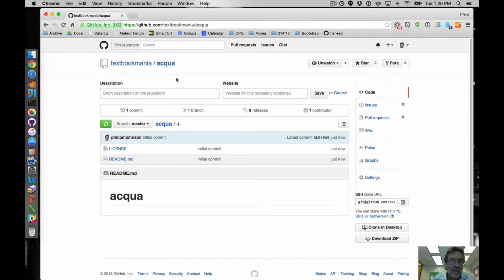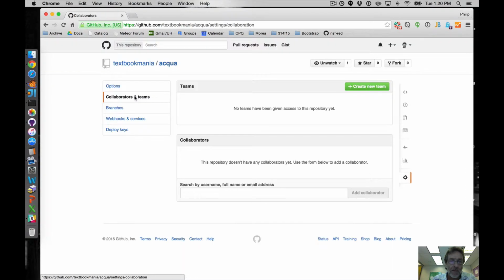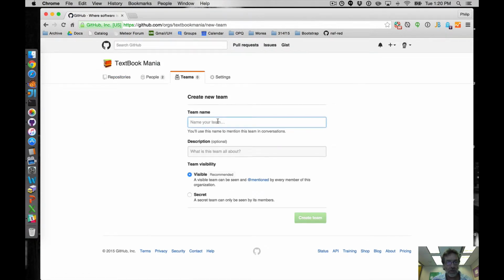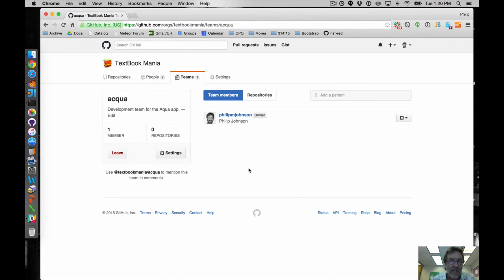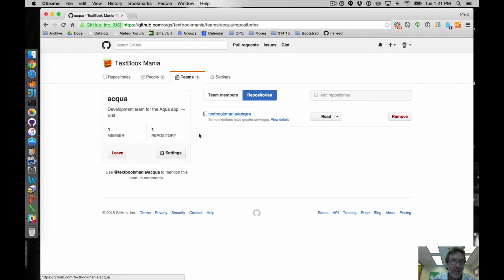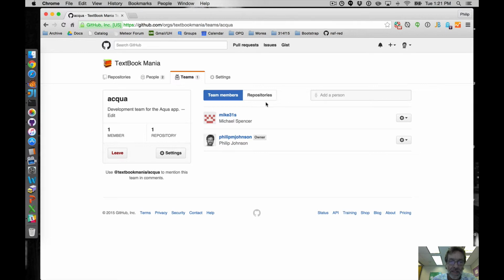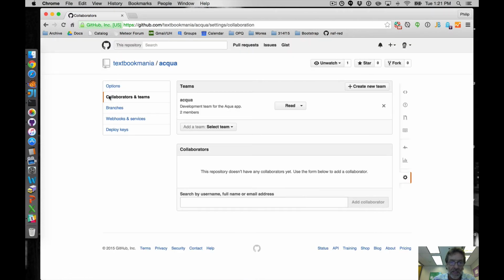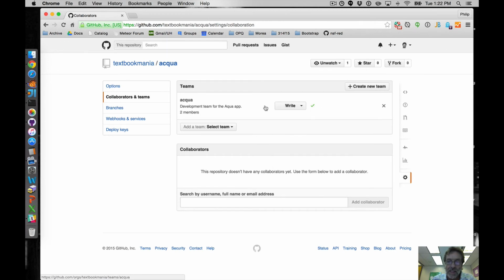Creating GitHub Teams